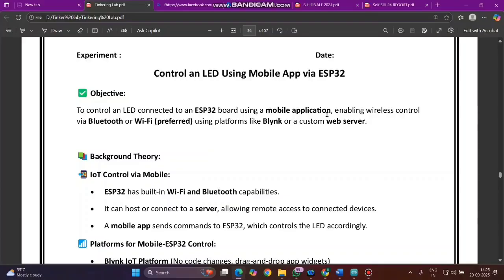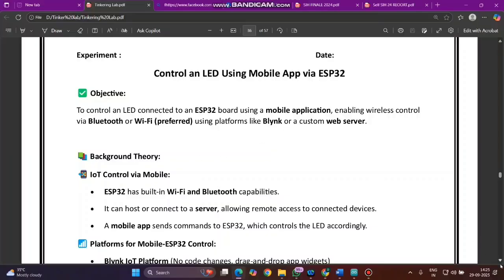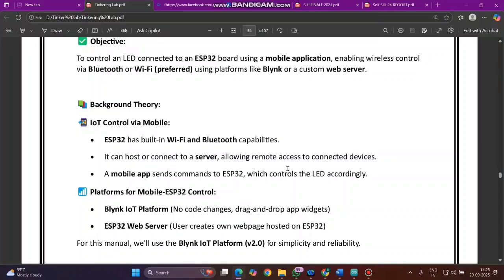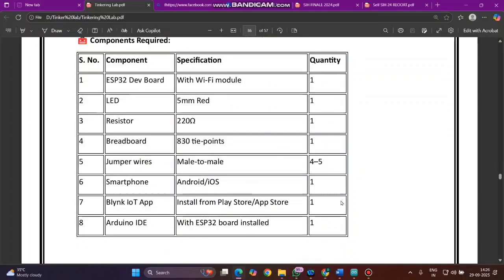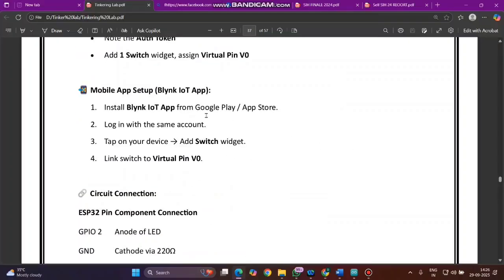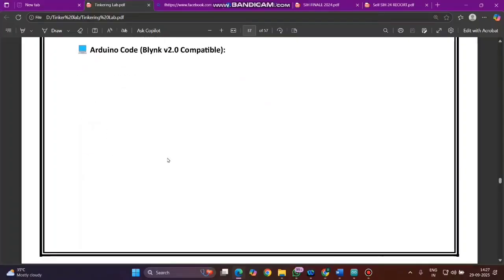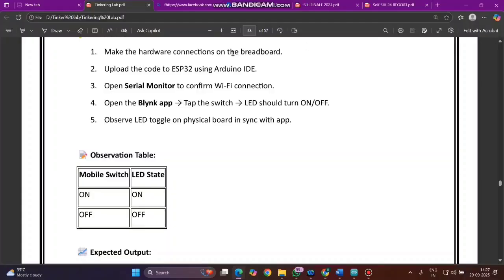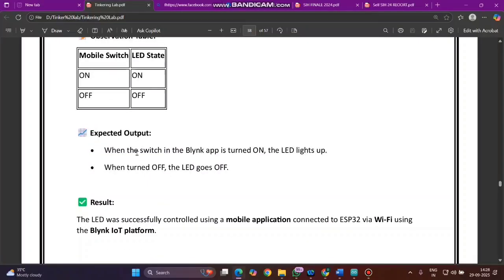Experiment 9 - Control an LED Using Mobile App via ESP32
✨ In this video, we will show you how to control an LED using a mobile app via ESP32. This project is perfect for beginners who want to explore the Internet of Things (IoT) using the Blynk mobile app and ESP32 Wi-Fi module.

You’ll learn:
🔹 How to connect an LED with ESP32
🔹 Setting up the Blynk app on your mobile
🔹 Writing and uploading Arduino code to ESP32
🔹 Controlling the LED remotely from anywhere!

This IoT project is simple, fun, and a great way to get started with ESP32 projects and home automation systems.